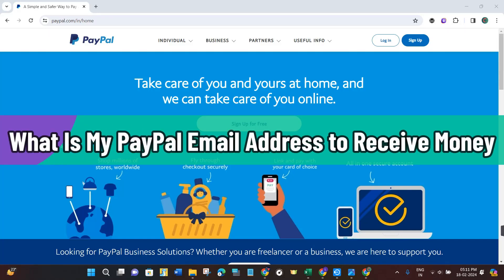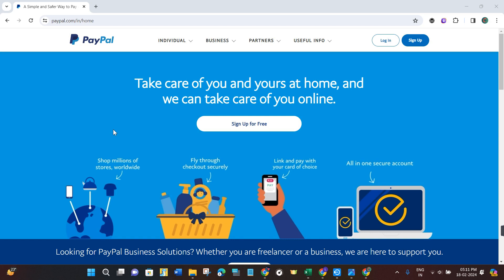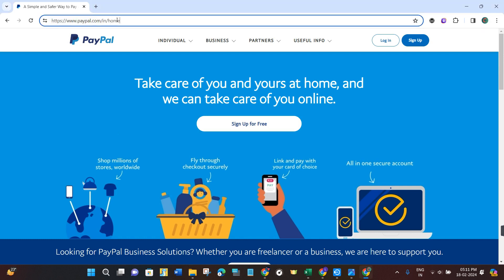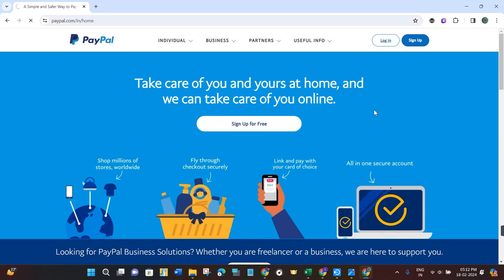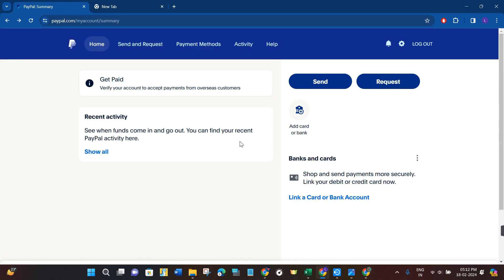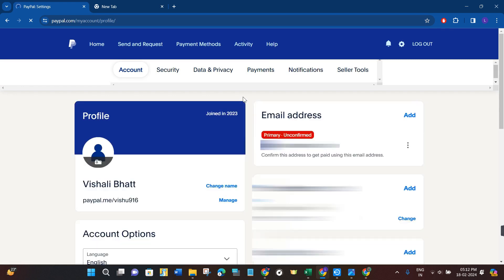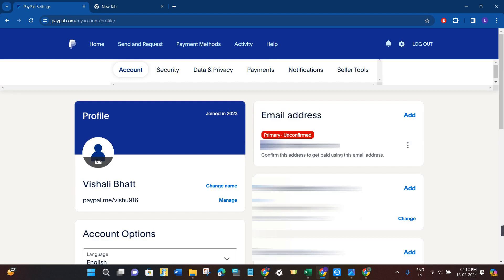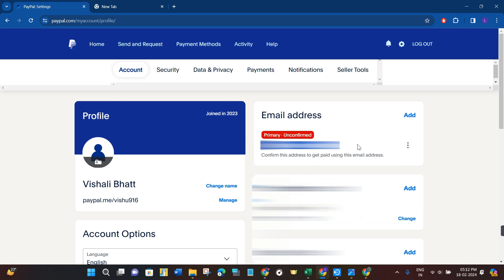✅ What Is My PayPal Email Address to Receive Money? (2025) ✅